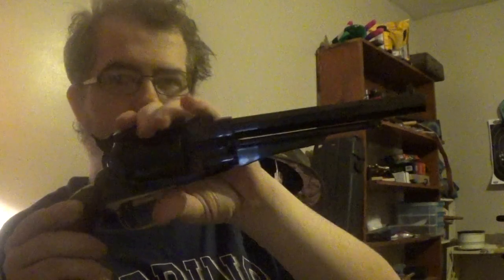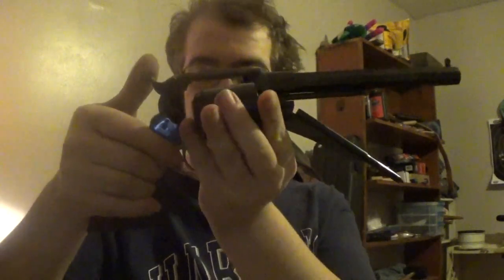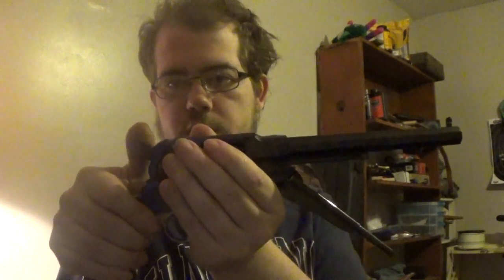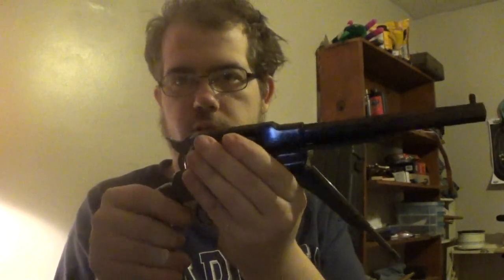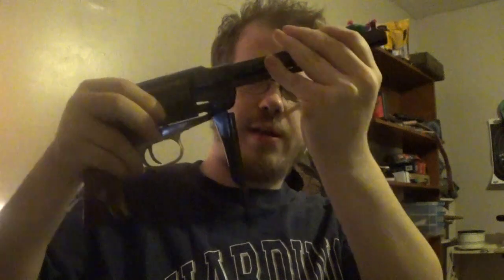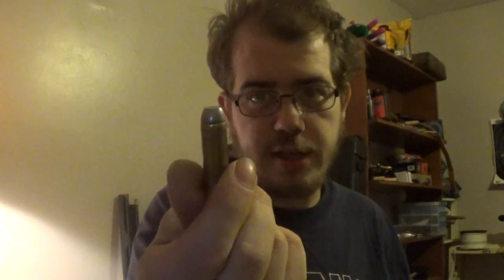r&d drop in conversion cylinder review part 1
For the Remington new model army